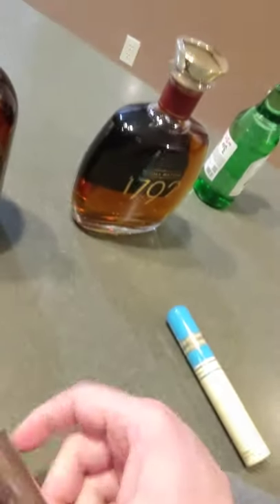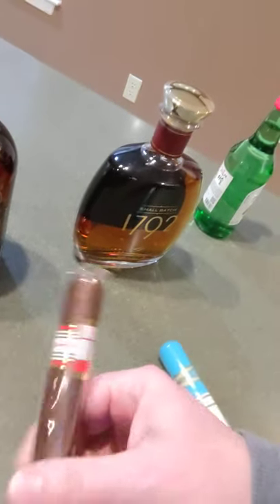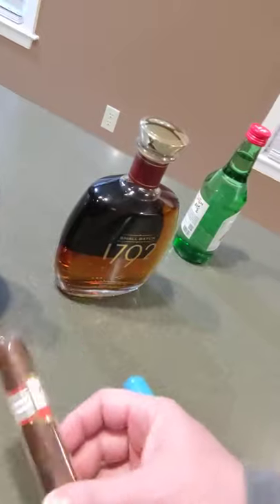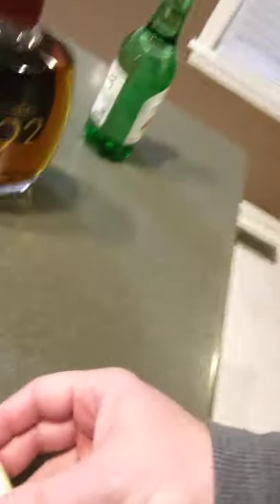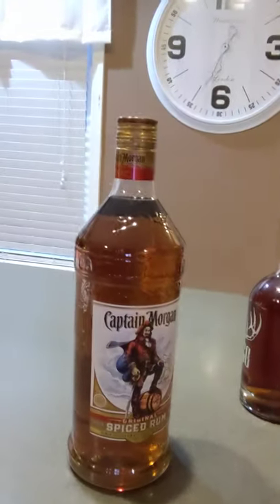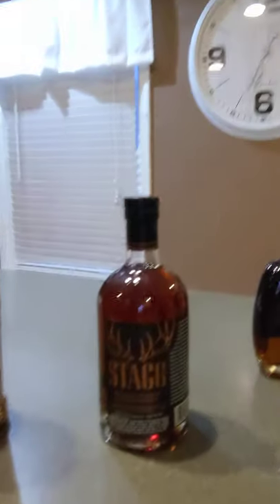Saturday noise and cigar haul